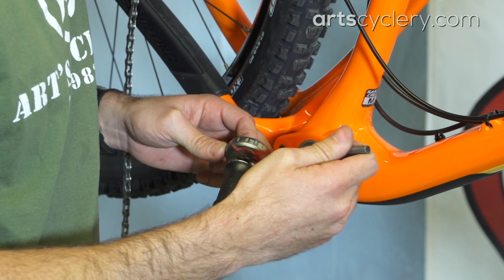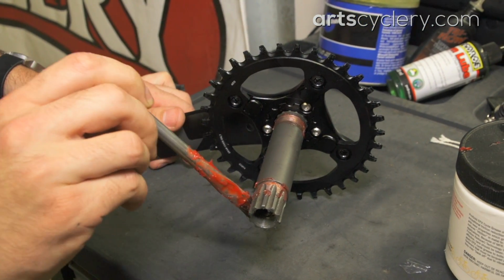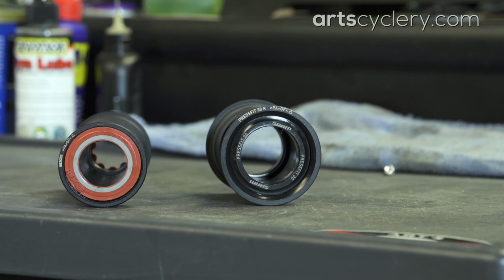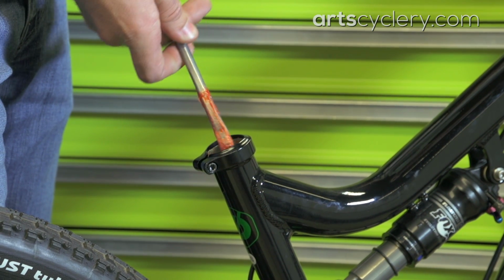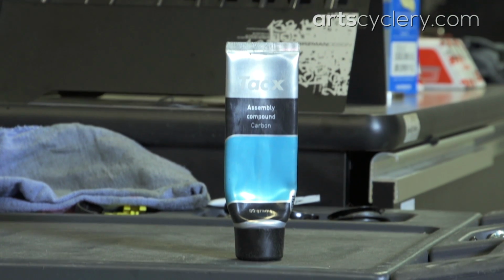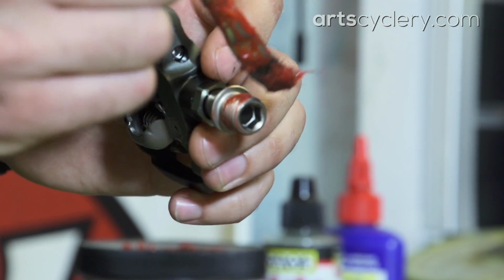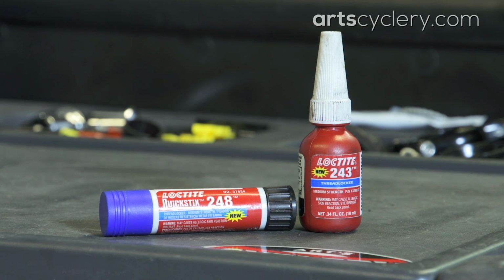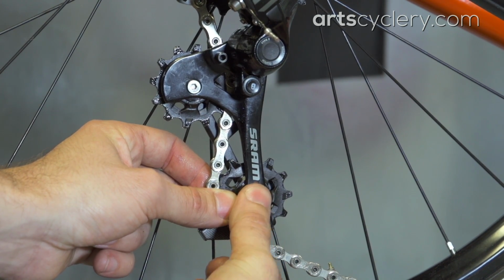Ask a Mechanic: Grease VS. Thread Locker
Sign up for the Art's Cyclery mailing list to get the latest sale information, special deals, and "How To" videos and articles that our customers love! It's free, and you can unsubscribe at any time. Thanks for choosing Art's!

Find the right grease for every component on your bike at ArtsCyclery.com

Your personal safety depends on having grease and thread locker applied to the right places. The components on your bike depend on these compounds as well to function properly. Applying the right compound in the right place will help to make your components last longer and function at their best. Learn from Team Highroad pro mechanic Greg O'Keeffe where grease and thread locker should be applied.